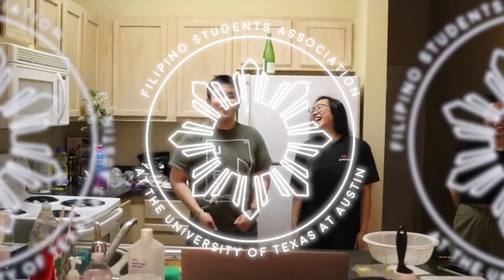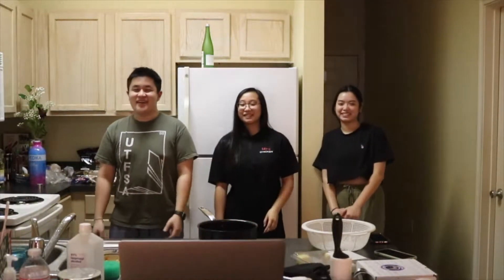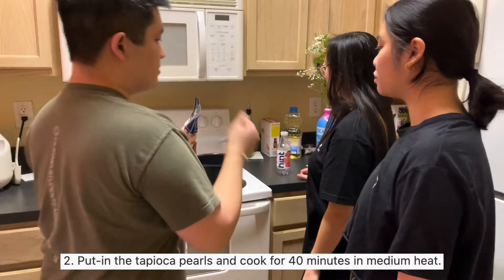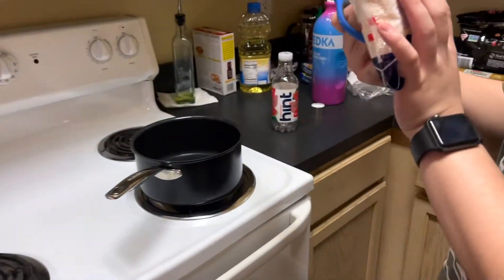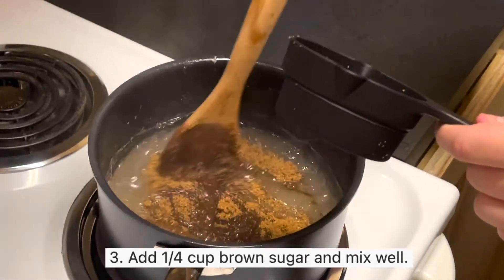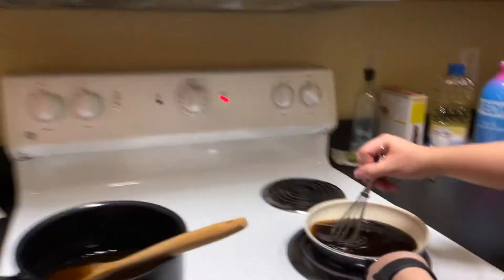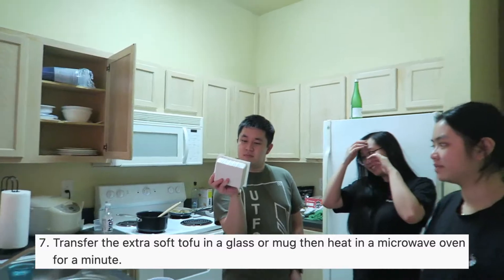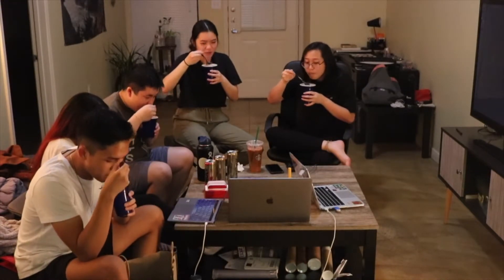FCN 2020 | Ursula Fam Makes Taho!